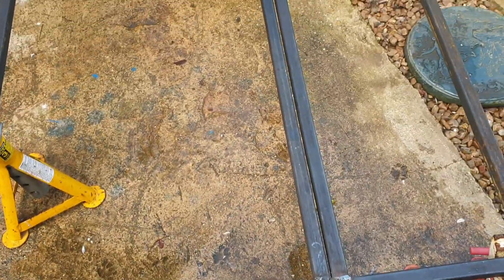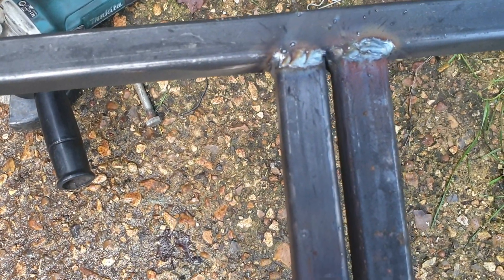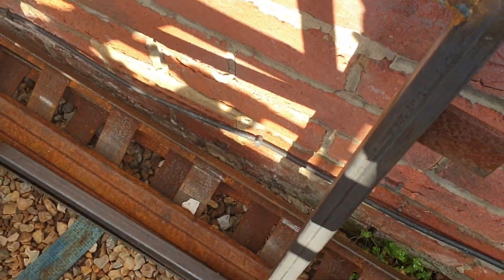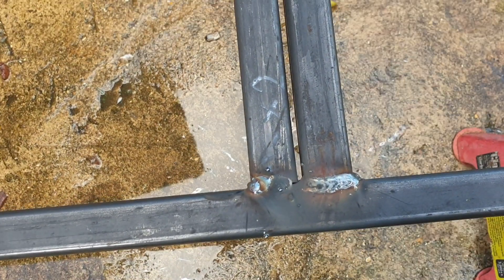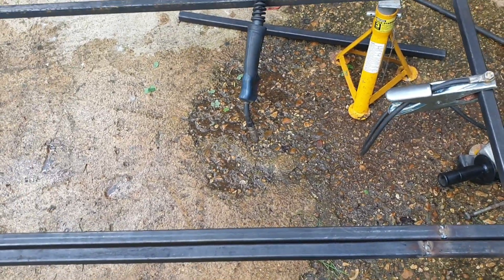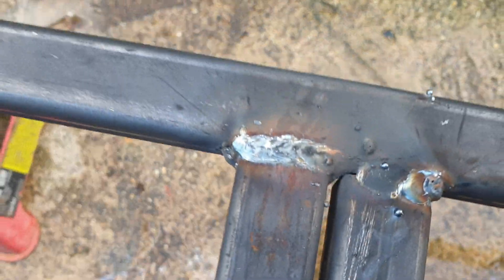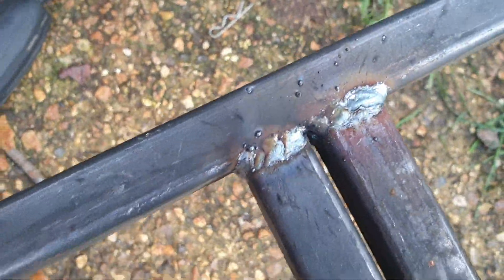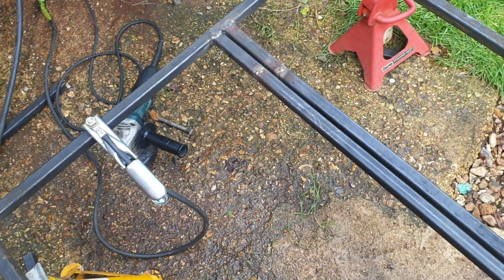Looking good guys